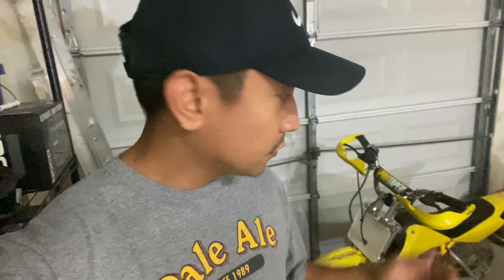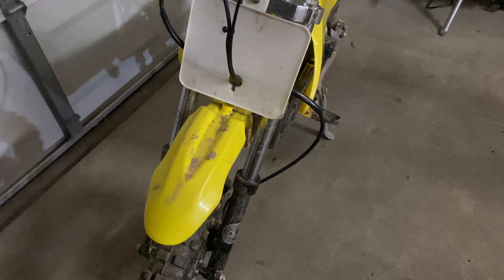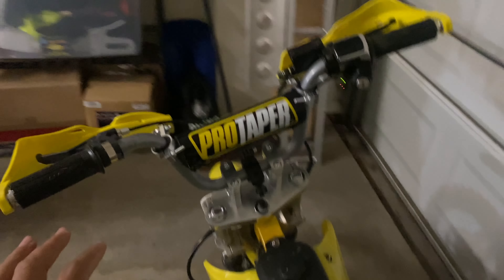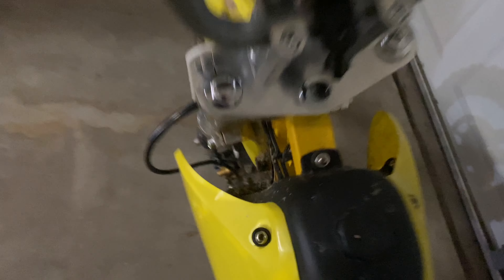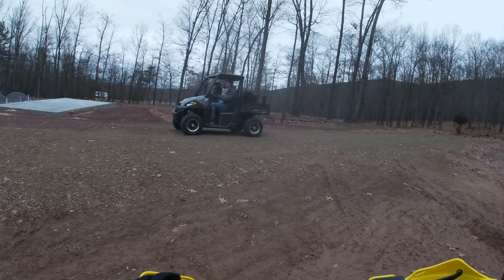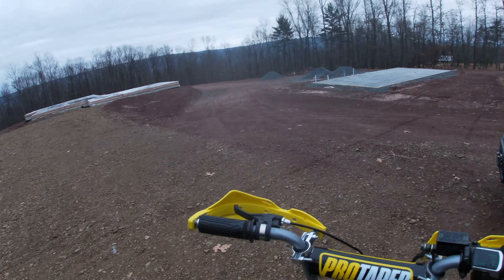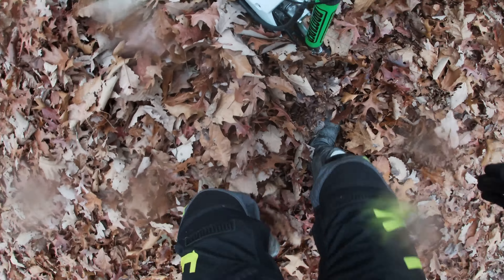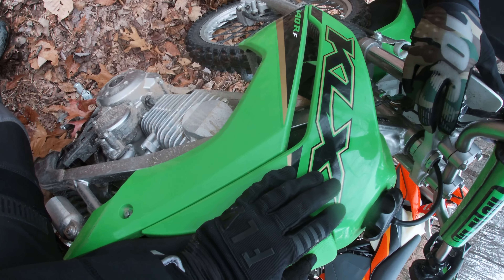Upcoming changes to the Enduro Razor MX650 Set up | Also dropped my Kawasaki KLX140RF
Went up to my buddy's property in WV again to ride both my bikes. Just getting a better feel for the MX650 to decide what changes I'm gonna do to it. I also ripped on the KLX and got a little carried away..

MX650 FULL BUILD LIST (As of this time):
JFG Racing Handguards
Eddyfly 200mm Rear Shock
Protaper 8.6" Handlebar Pad
Razor MX650 Electric Dirt Bike
VEVOR 1800W 48V Brushless Kit
Half-Twist 5-Pin Throttle
IRC 80/100-12 Front Tire
IRC 80/100-10 Rear Tire
IRC Heavy Duty 3.0x12" Inner Tube
IRC Heavy Duty 3.0x10" Inner Tube
Cao MM 52V 20AH 50A BMS Lithium Battery Pack
Pit Bike Dual Piston Front Brake Caliper Kit